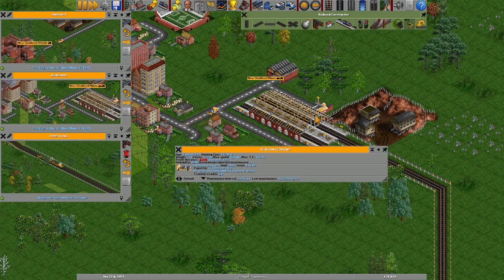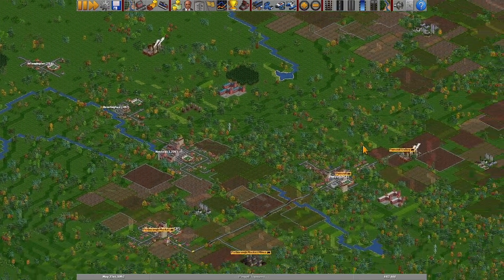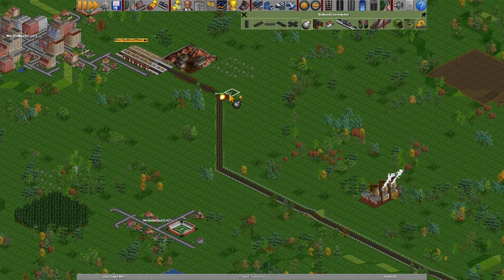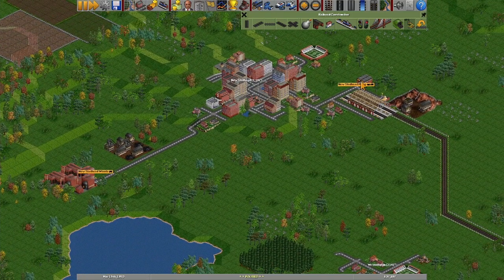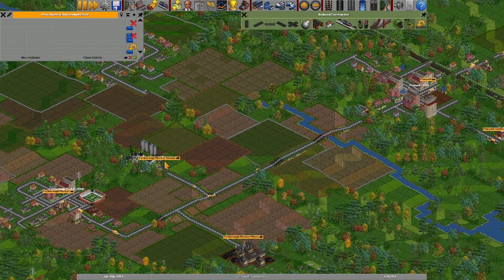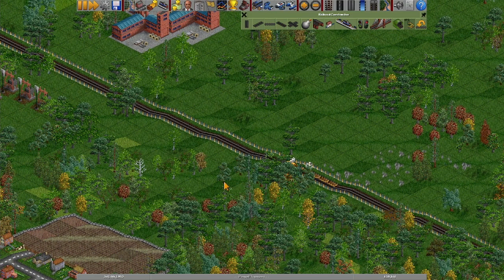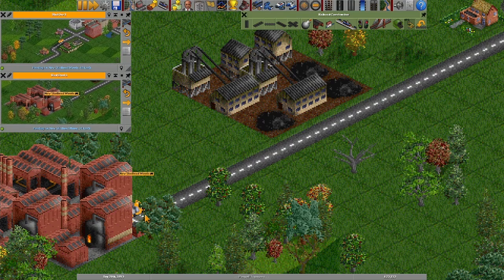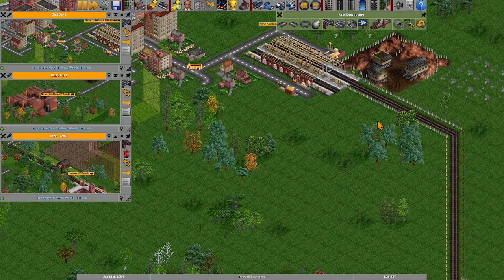OpenTTD - Steel Hoarding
OpenTTD (or Open Transport Tycoon Deluxe for long) is a game about building and managing a complex transportation network between cities and industries.
I'm probably qualified to do that!
At the very least, it's a fun little retro-styled tycoon game that will let me play with trains for a bit!
It's also open source, and FREE!  to check it out or get it on steam if you want to play along!

Also, introducing Red!  I found them in a box near my front door and decided to take them in.  They like hats and hanging out in thumbnails, you'll probably be seeing them around a fair bit.

For those of you concerned, Space Engineers will be returning soon.  I need some time to prep for the new series because I'm hoping to make it above and beyond anything I've done on YouTube so far.  Look Forward to it!